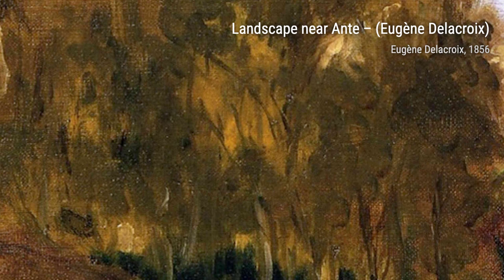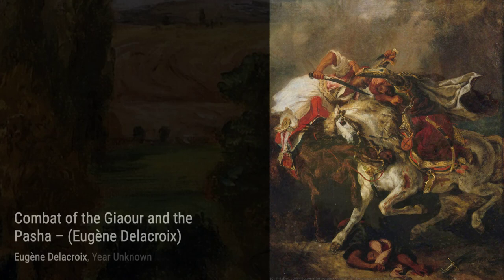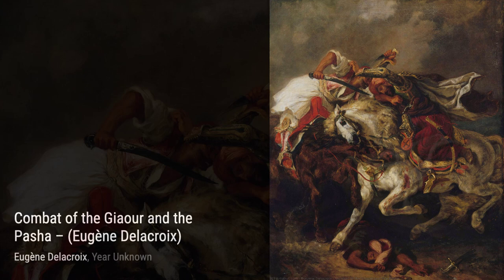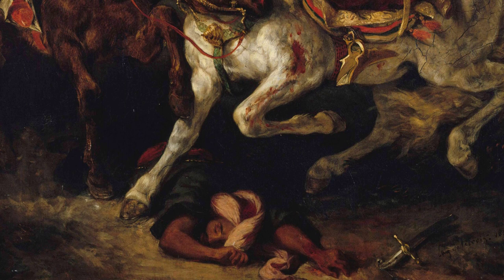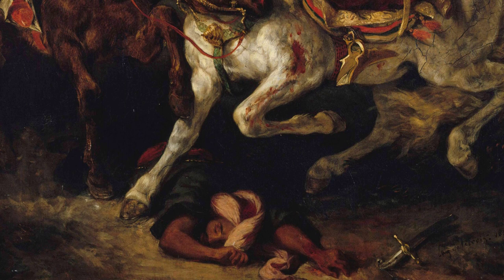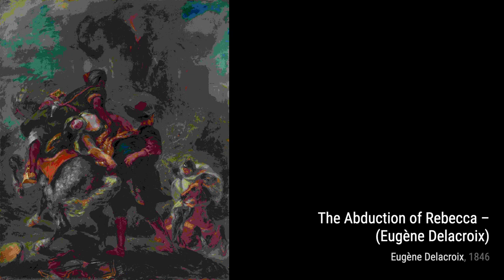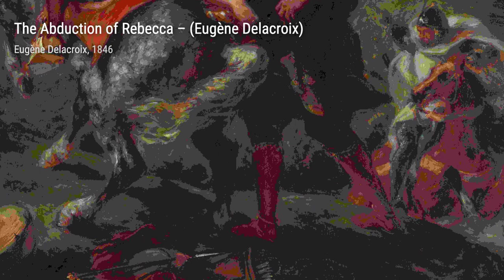349 Drawings and Paintings by Eugène Delacroix: A Stunning Collection (HD)(Part 1)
Ferdinand Victor Eugène Delacroix was a French Romantic artist regarded from the outset of his career as the leader of the French Romantic school.

In contrast to the Neoclassical perfectionism of his chief rival Ingres, Delacroix took for his inspiration the art of Rubens and painters of the Venetian Renaissance, with an attendant emphasis on colour and movement rather than clarity of outline and carefully modelled form. Dramatic and romantic content characterized the central themes of his maturity, and led him not to the classical models of Greek and Roman art, but to travel in North Africa, in search of the exotic. Friend and spiritual heir to Théodore Géricault, Delacroix was also inspired by Lord Byron, with whom he shared a strong identification with the "forces of the sublime", of nature in often violent action.

However, Delacroix was given to neither sentimentality nor bombast, and his Romanticism was that of an individualist. In the words of Baudelaire, "Delacroix was passionately in love with passion, but coldly determined to express passion as clearly as possible." Together with Ingres, Delacroix is considered one of the last old Masters of painting and is one of the few who was ever photographed.

As a painter and muralist, Delacroix's use of expressive brushstrokes and his study of the optical effects of colour profoundly shaped the work of the Impressionists, while his passion for the exotic inspired the artists of the Symbolist movement. A fine lithographer, Delacroix illustrated various works of William Shakespeare, the Scottish author Walter Scott, and the German author Johann Wolfgang von Goethe.